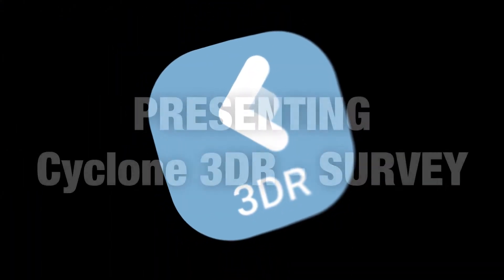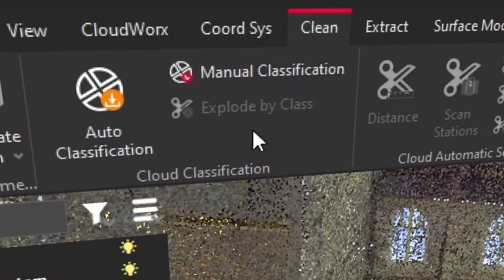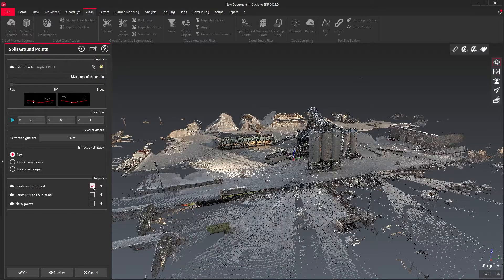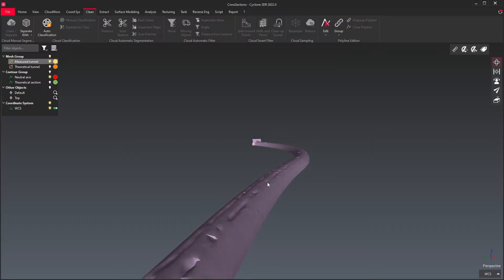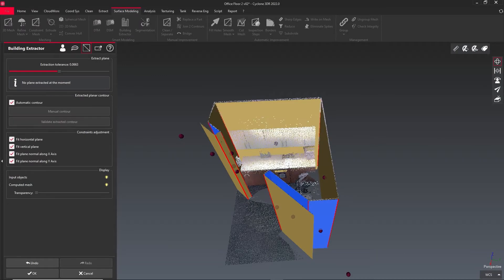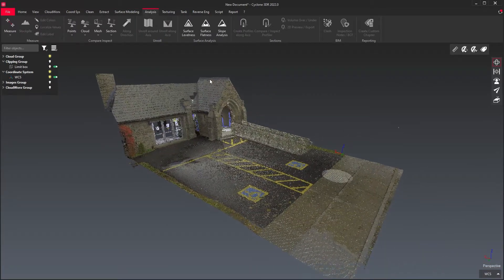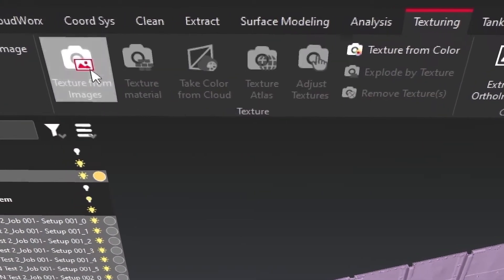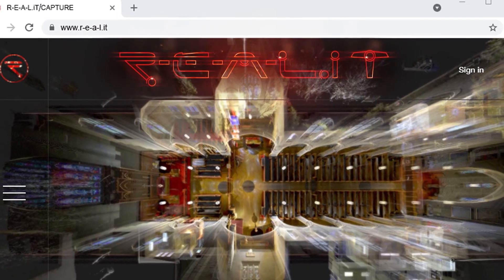PRESENTING Cyclone 3DR - Survey Module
The Survey module for Cyclone 3DR provides you with a variety of additional meshing and analysis tools.

Video version: v01